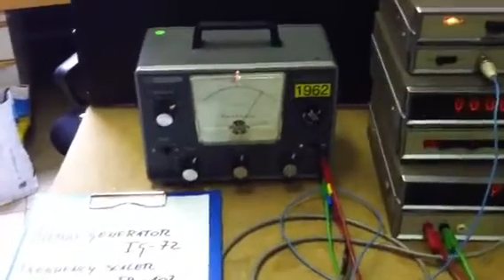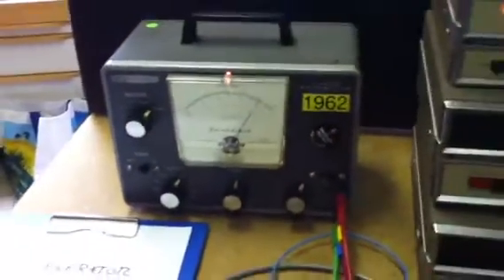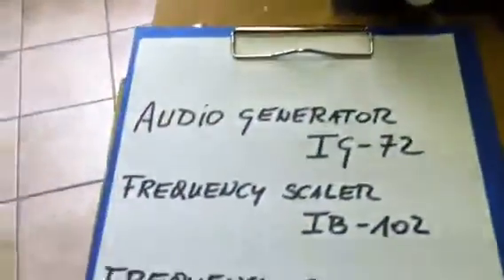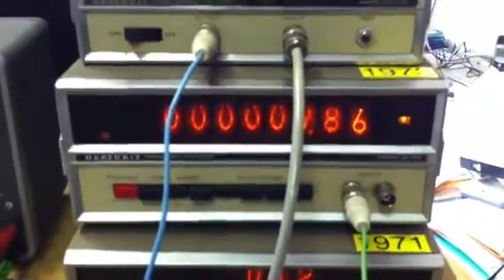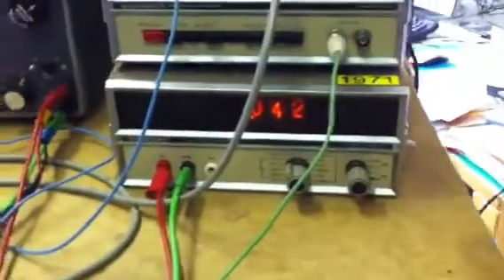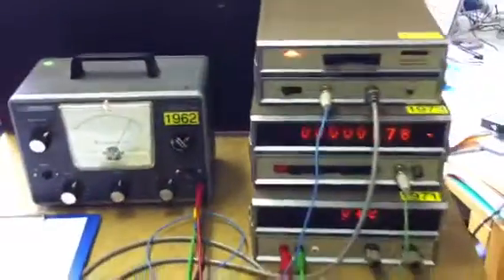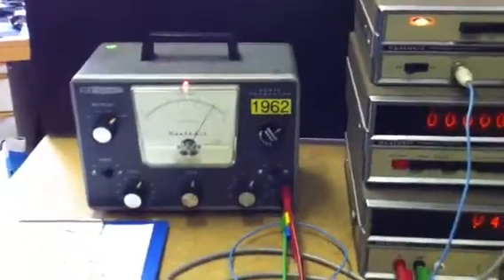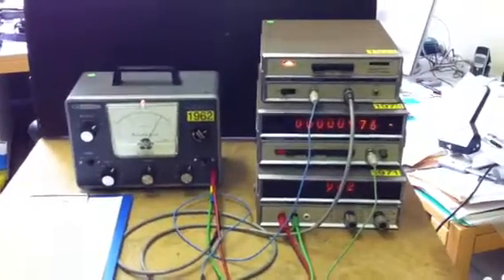Heathkit vintage material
An old Heathkit IG-72 audio generator is connected to a frequency scaler IB-102, a frequency counter IN-1103 and a digital multimeter IM-102. The last two have Nixie displays. Vintage instruments from 1968 to 1973